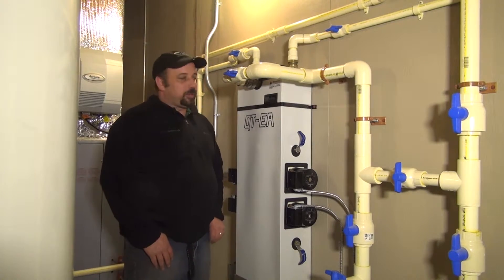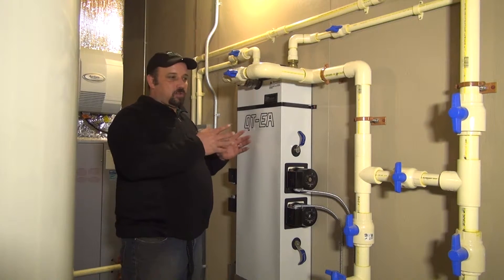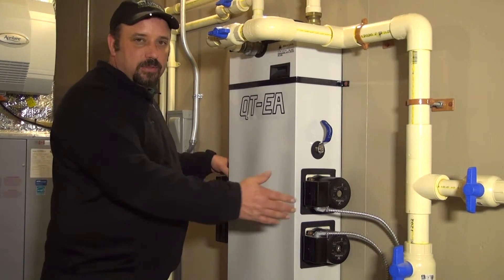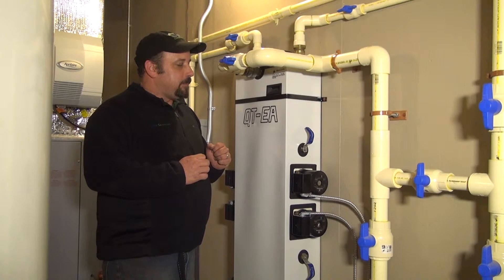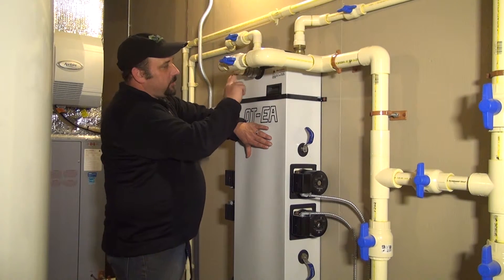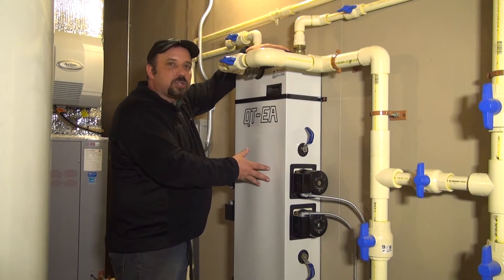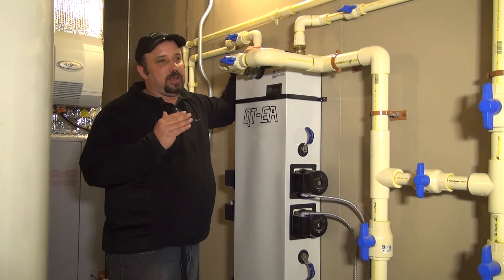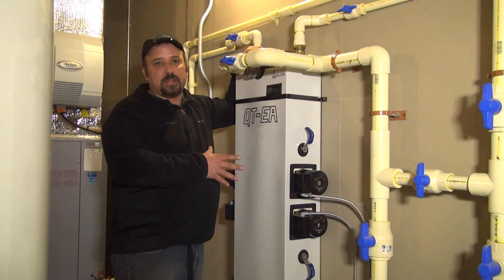Ultra Geothermal, Inc. - Operation and Maintenance Series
Overview of a Pump Module (Flow Center) on a Closed Loop Geosystem with Darren Rice.